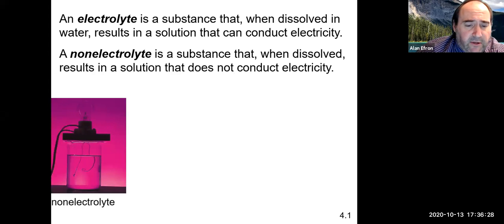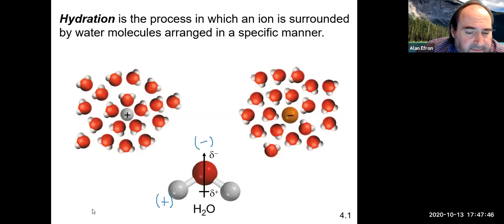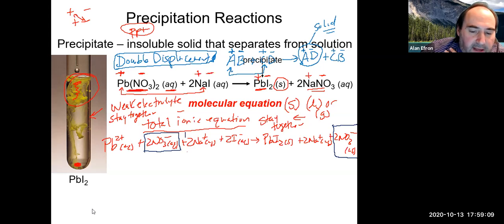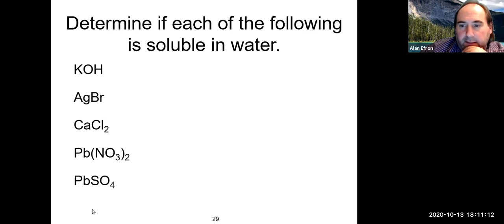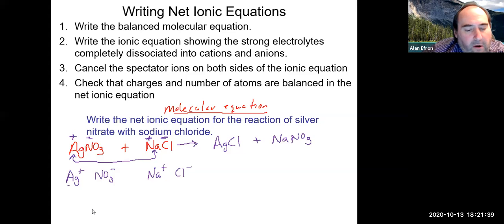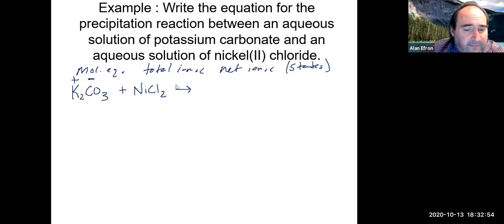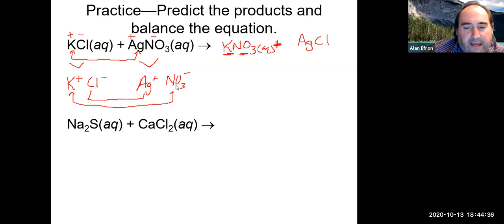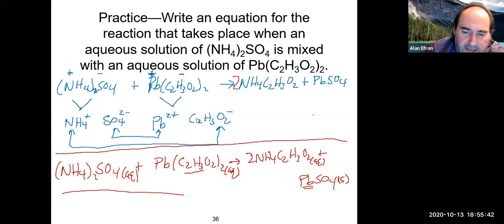Chem 200A Lecture 10/13/20 (Ch 5 and 6)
We lectured on Ch 5 and 6 (types of reactions, double displacement reactions, precipitation reactions, molecular equations, total ionic equations and net ionic equations and solubility rules)